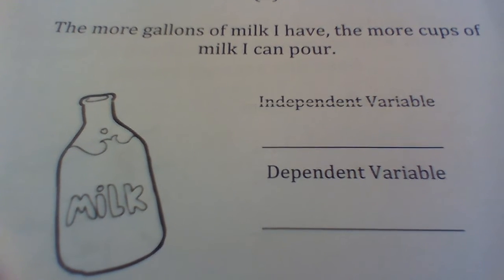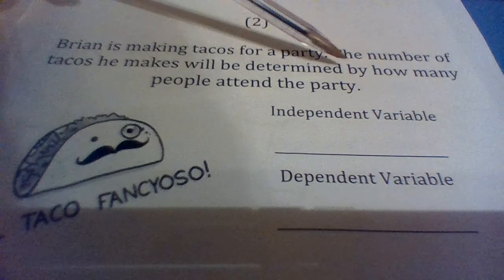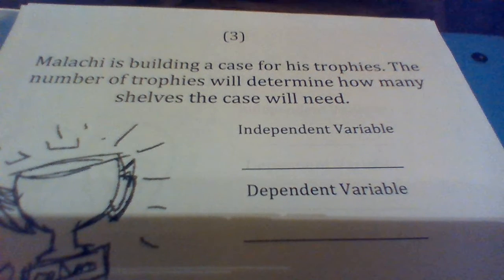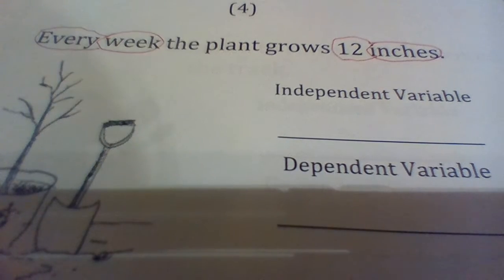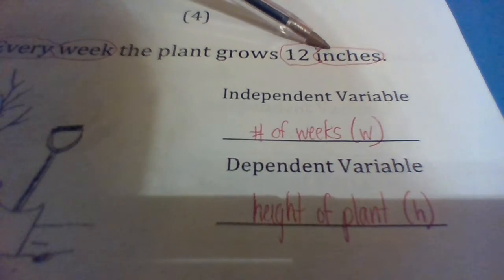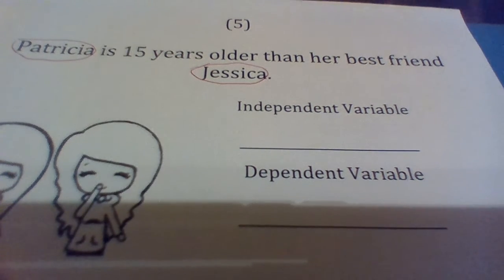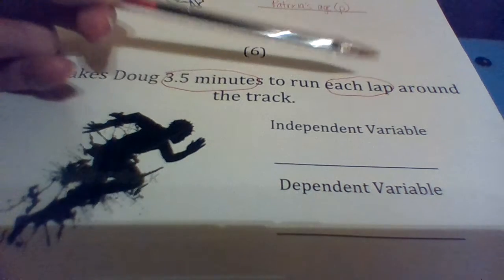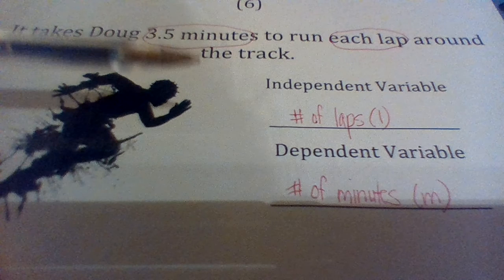Independent and Dependent variables discussion